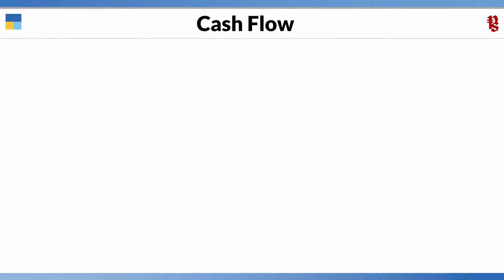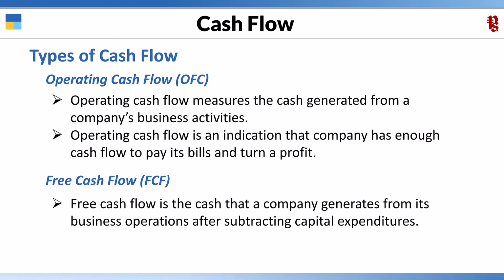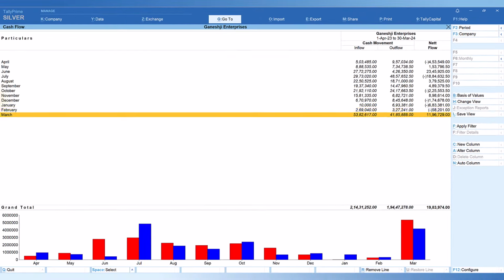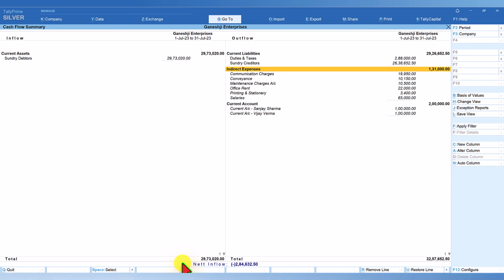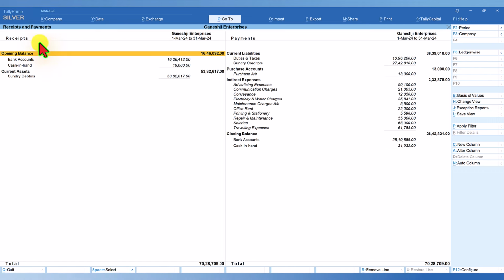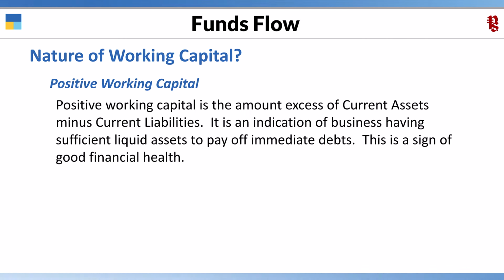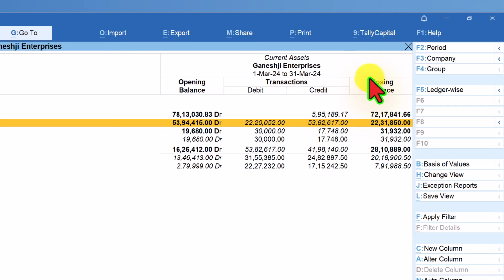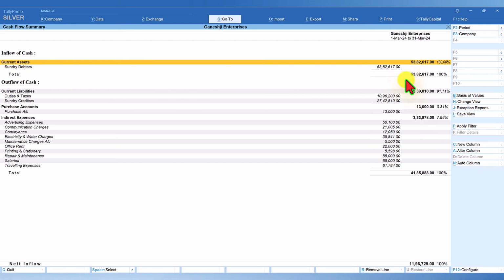Power of Reporting in TallyPrime- Cash Flow & Funds Flow Techniques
In this video we shall learn basic concepts of Cash Flow Management. Nature, Types and parts of Cash Flow statement. We shall also explore Cash Flow Statement in TallyPrime and learn various configurations to view Cash Flow for optimal utilization of information for better decision-making.

We shall also understand the basic concepts of Funds Flow, understand Working Capital and view Funds Flow report in TallyPrime and learn the impact of the information for prudent management of Working Capital.